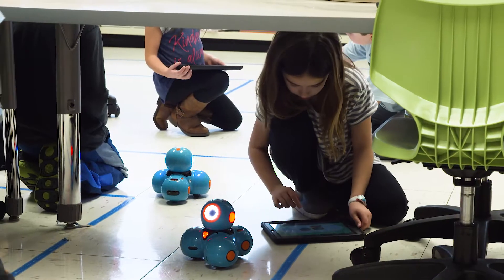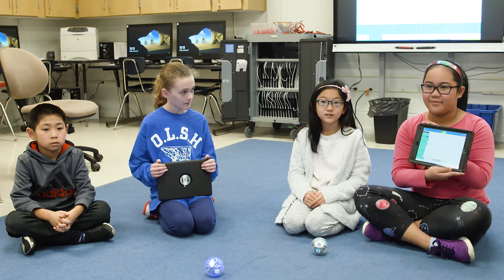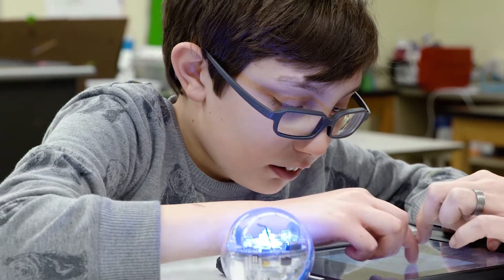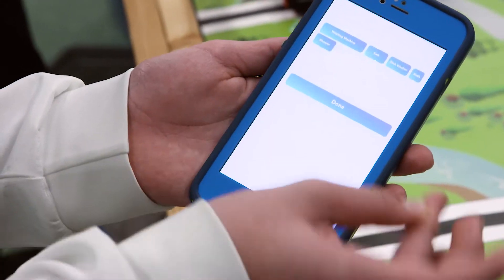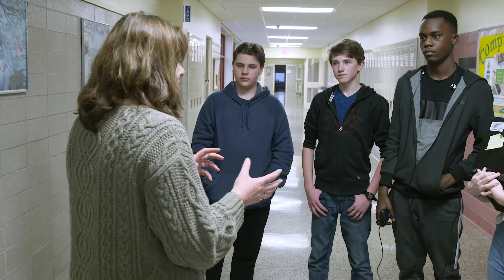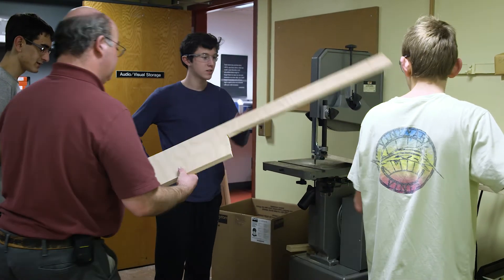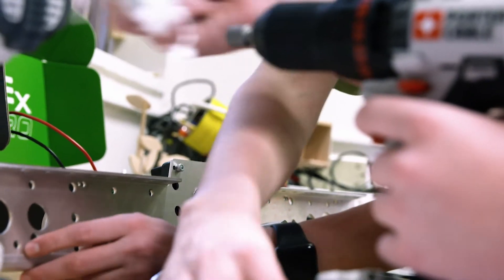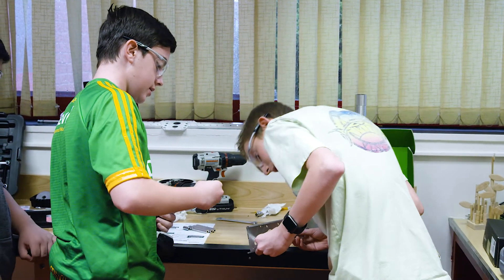Elevate, Engage & Inspire: K-12 Robotics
Did you know that students in every South Orangetown school have opportunities to explore STEM interests and develop computational thinking skills through robotics? Here’s an overview of our K-12 program, which spans technology, engineering and computer science curricula, as well as FIRST extracurricular programs.